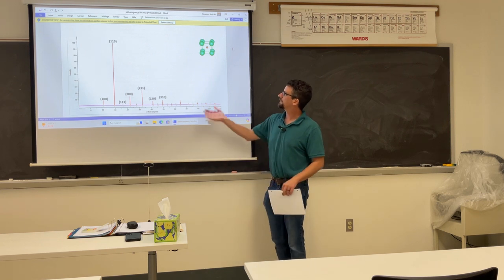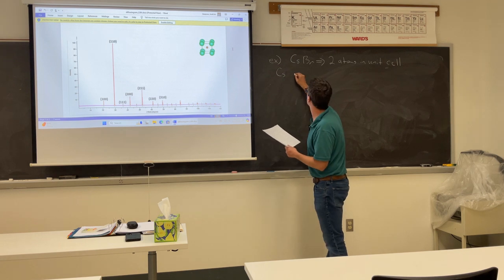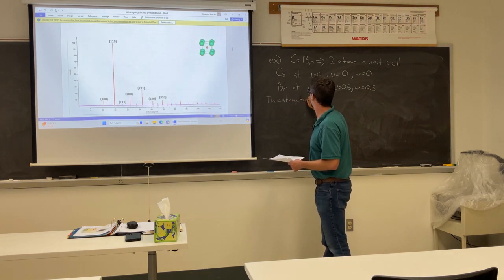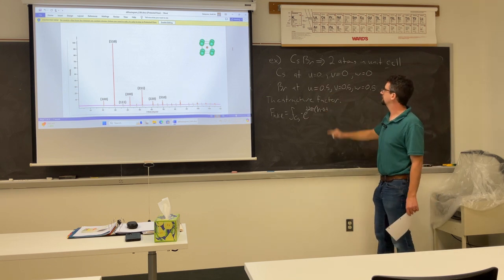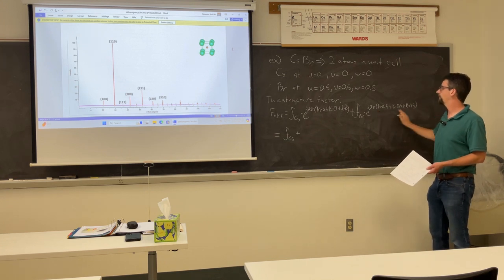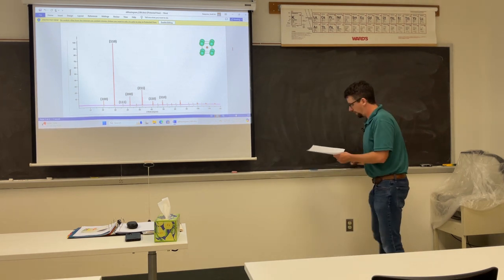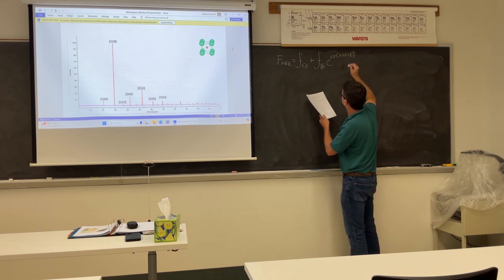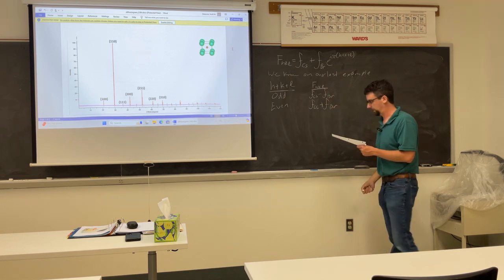Solids & Surfaces: Determining the structure factor of cesium bromide (CsBr)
In this lecture we explore how to calculate the structure factor for CsBr (cesium bromide). We explore why certain Miller plane reflections are weaker.